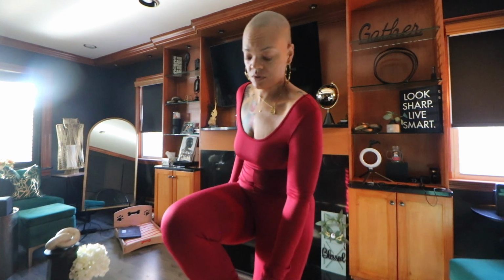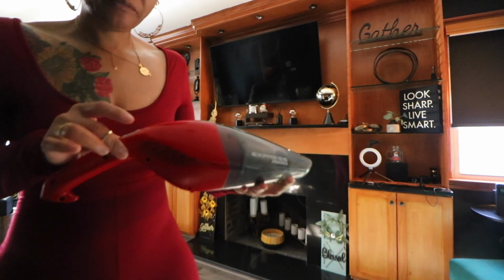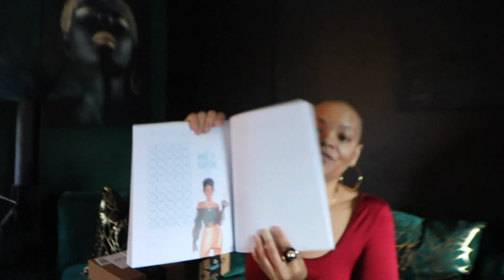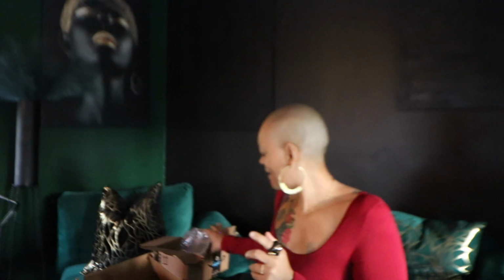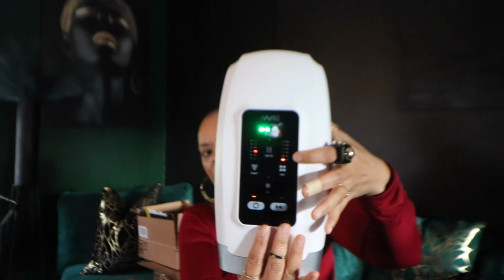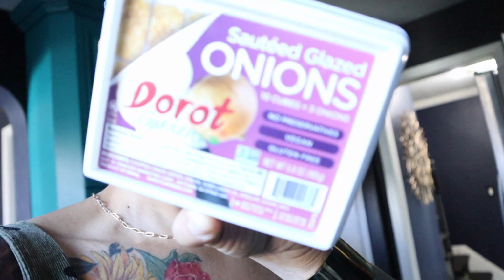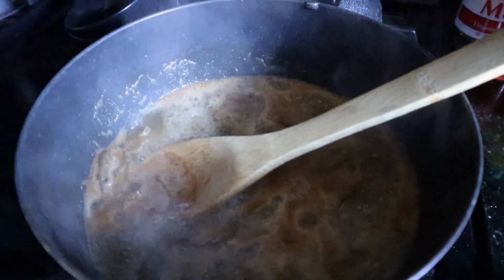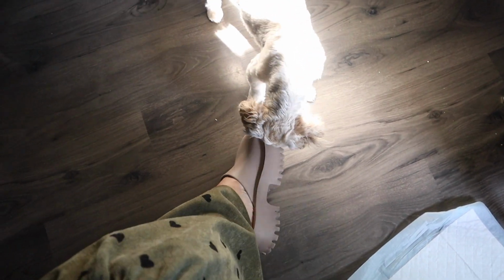Last days of Q4+Manifesting my BEST Financial Year+ Personal Accomplishment+New Years Cooking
I hope you all are having an amazing start to this New Year!

Camera I am currently using
The BEST LED Light
Jumpsuits I wear
The Natural Spenders Money Goals Planner
Denim Cap
Hand Massager
Mini Savings Challenge Envelopes
Number Stickers
Budget Envelops
Money Bands
Green Calculator
Feather Pen
Cash Box
Dirt Devil Hand Vac
Monogram Coffee Mug
Resin Rings

My Furniture Pieces

Green Ottomans
Round Throw Pillows
Abstract Pillow Covers
Green Sectional Sofa
Gold Drum Table
Gold Drum Accent Table
Links for all items mentioned in this video

INSTAGRAM Follow me @sofashionweak

Things you need in your life:
Portion Control Containers
Taylor Food Scale
Coffee Mug

Want to try making Sole Water
Pink Salt
Plastic Spoon Set
Glass Container

FTC: I purchased everything in my videos with my own money I received no compensation nor was I influenced in my opinion of the product itself.